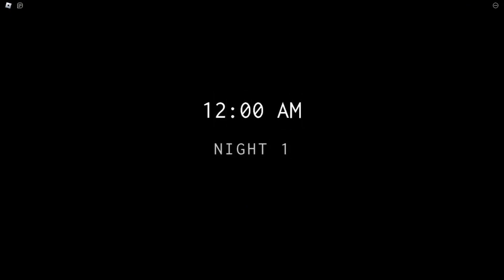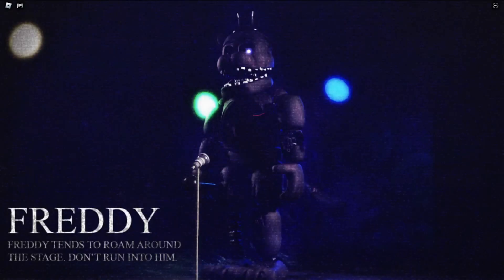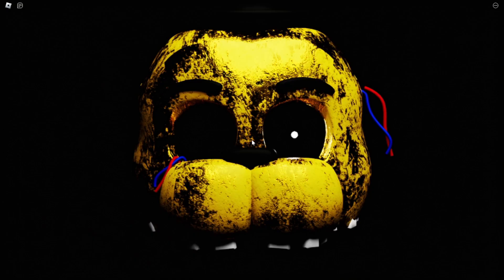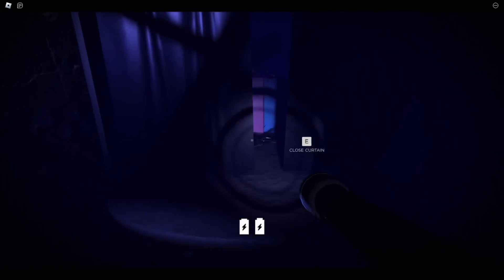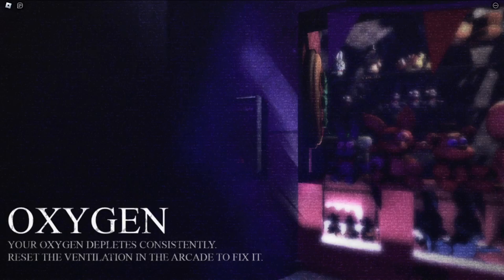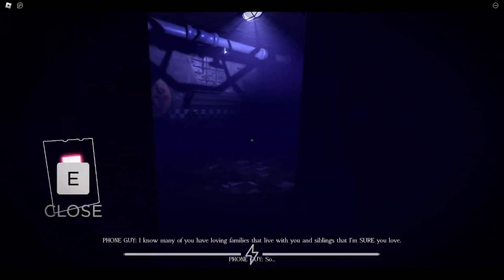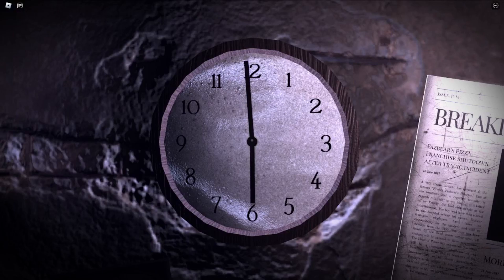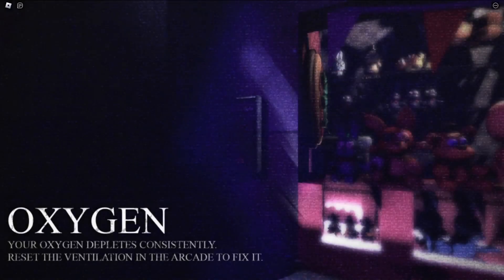Five Nights At Freddy's In ROBLOX Is ACTUALLY SCARY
HELLO THIS WAS A MASSIVE VIDEO SO PLEASE SHOW IT SOME SUPPORT I LOVE YOU ALL
HUGE THANKS TO @EthanVGaming  FOR HELPING WITH THE INTRO CHECK HIM OUT!